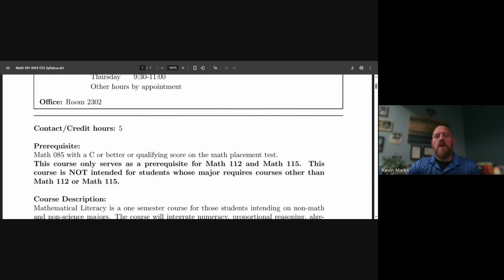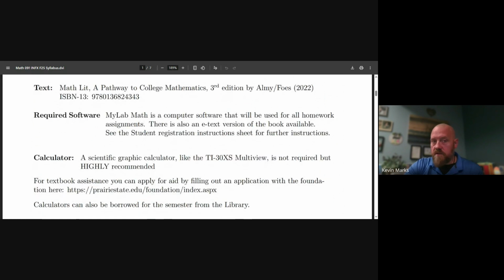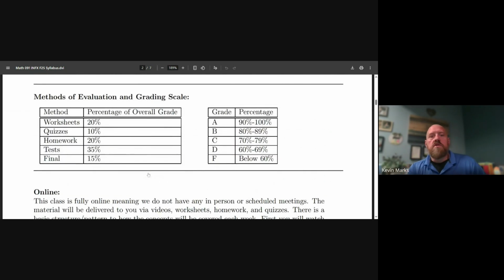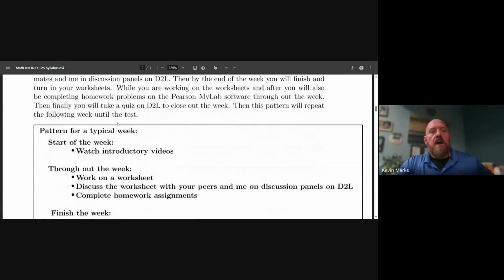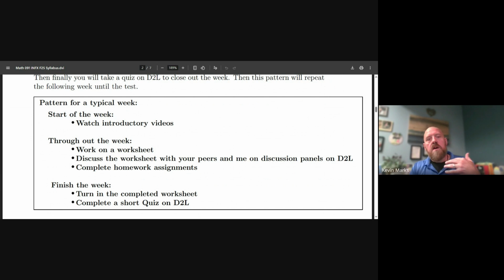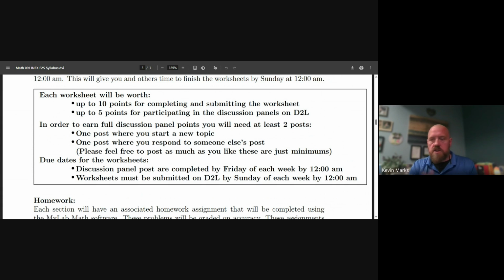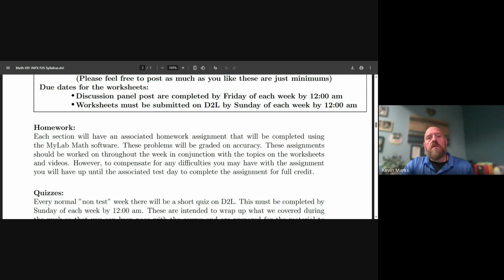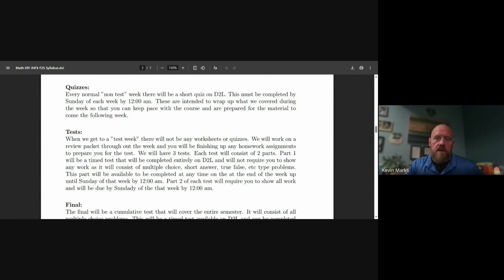Math 091 F525 Intro Video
Introductory Video for Math 091-INFX Fall2025